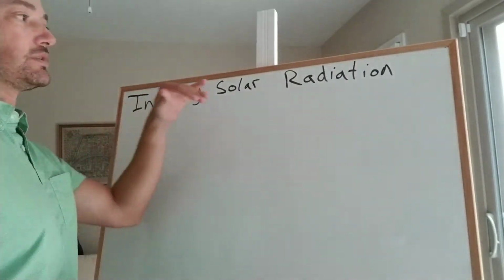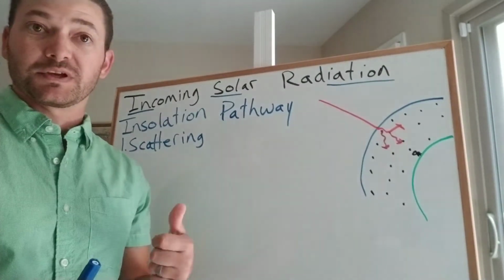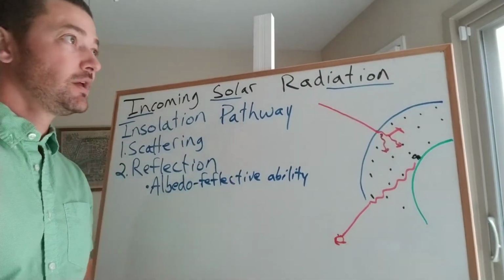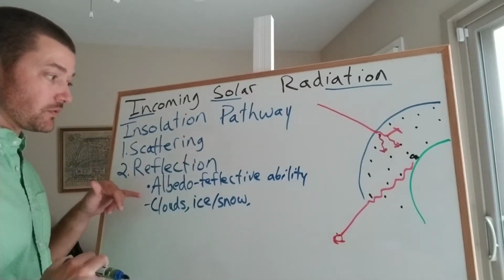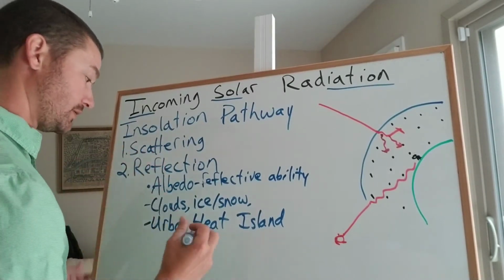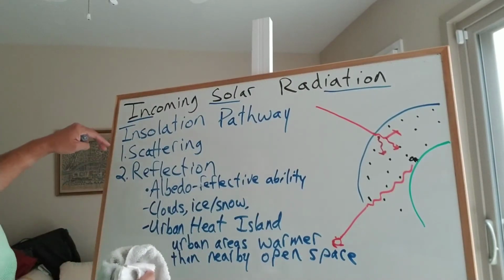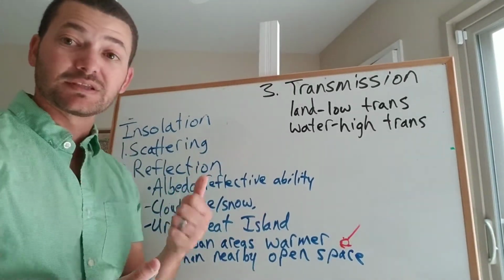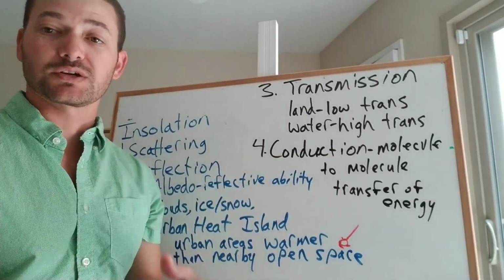Incoming Solar Radiation Pathway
Insolation and what it does as it approaches the earth.